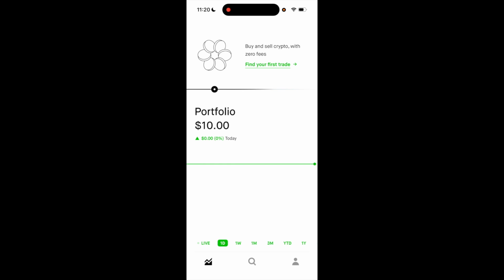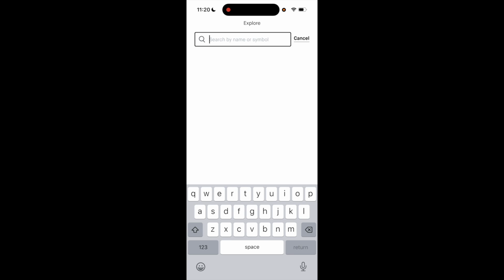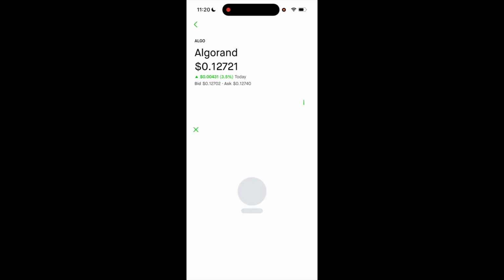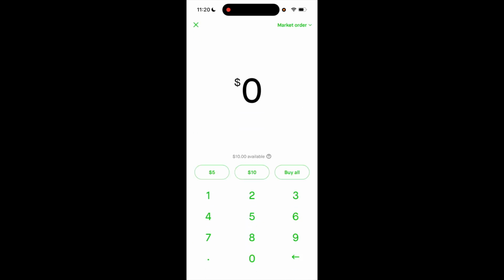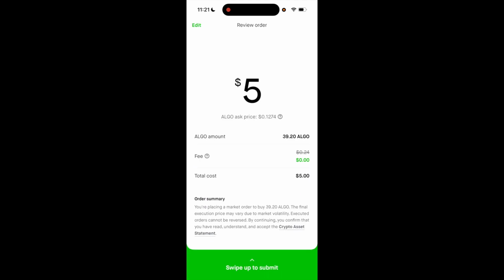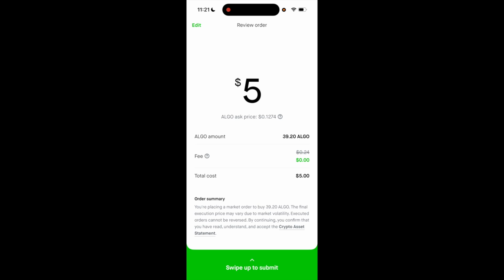How To Buy Algorand On Robinhood | Step By Step Guide - Robinhood Tutorial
Learn how to buy Algorand on Robinhood with this easy step-by-step Robinhood tutorial. If you want to invest in Algorand (ALGO), diversify your cryptocurrency portfolio, gain exposure to a high-performance blockchain network, or start trading digital assets on Robinhood, this guide will walk you through the process. Algorand is known for its fast transaction speeds, low fees, and energy-efficient proof-of-stake consensus mechanism, making ALGO a popular cryptocurrency among both beginner and experienced investors. Cryptocurrency availability may vary by region and account type, so this tutorial will also show you how to check whether Algorand is supported on your Robinhood account.

In this Robinhood tutorial, you'll learn exactly how to log in to your Robinhood account, complete any required identity verification, fund your account using a supported deposit method, and navigate to the Crypto section. You'll also learn how to search for Algorand (ALGO), verify that it's available for trading in your region, review the live market price, choose an order type, enter the amount you want to invest, confirm your purchase, and verify that your ALGO tokens have been added to your portfolio. Understanding how to buy Algorand on Robinhood can help you invest more confidently while managing your cryptocurrency holdings responsibly.

Buying Algorand on Robinhood is useful for beginner investors, long-term investors, active cryptocurrency traders, and anyone looking to diversify beyond Bitcoin and Ethereum. Whether you're investing in ALGO as part of a long-term strategy, trading short-term price movements, or expanding your digital asset portfolio with blockchain infrastructure projects, Robinhood provides tools to monitor prices, track your holdings, and manage your investments from one platform where supported.

In this step-by-step guide, you'll learn how to buy Algorand on Robinhood, how to check whether ALGO is available for trading, how to place your first Algorand order, and how to manage your investment after purchasing. You'll also learn tips for understanding cryptocurrency volatility, reviewing trading fees and spreads, using recurring investments where available, securing your account with two-factor authentication, diversifying your portfolio, and building a long-term cryptocurrency investing strategy.

If you're searching for how to buy Algorand on Robinhood, how to purchase ALGO on Robinhood, how to invest in Algorand using Robinhood, how to buy ALGO crypto on Robinhood, or how to start buying Algorand on Robinhood, this tutorial has everything you need.